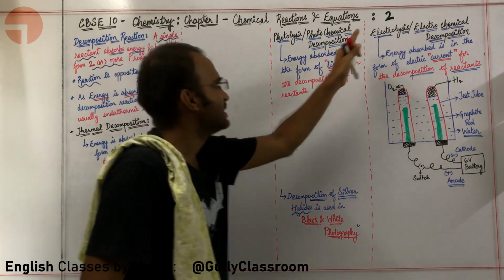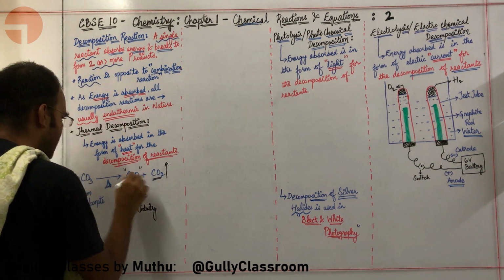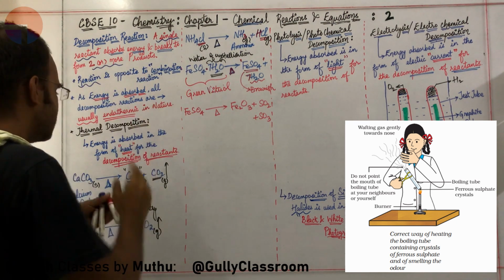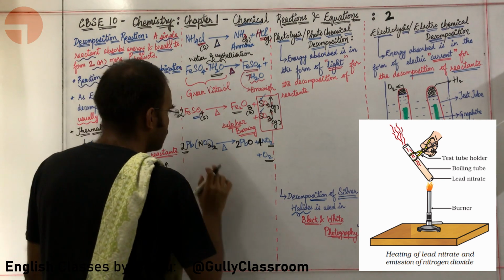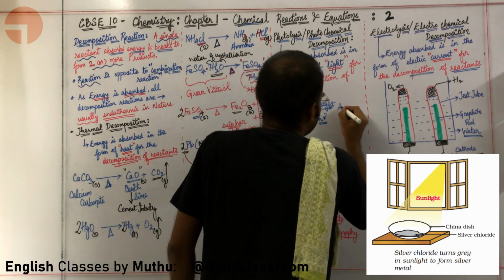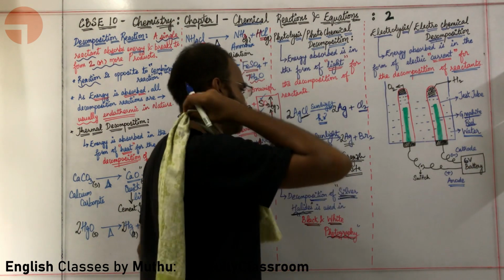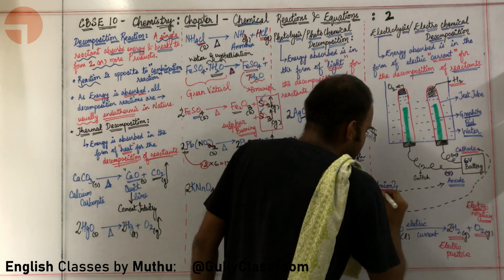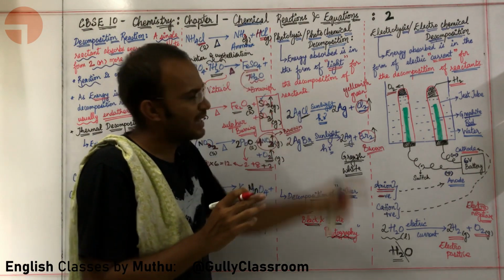E2 Decomposition Photolysis Electrolysis |In English | Ch1 Chemical Reaction & Eqn |CBSE10 Chemistry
2nd part lecture: CBSE Class10 Chemistry: Science - Chapter 1: Chemical Reactions & Equations: in English - What is a decomposition reaction, Why are all decomposition reactions endothermic, Give an example for thermal decomposition reaction, How can light be used for initiating photolysis, How can water be broken into its constituents by using electricity, What is electrolysis of water?